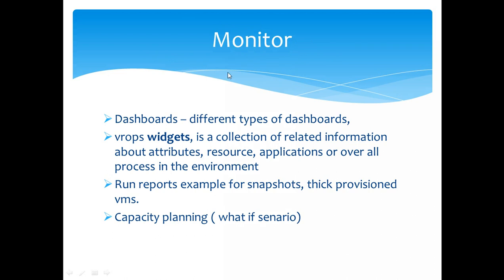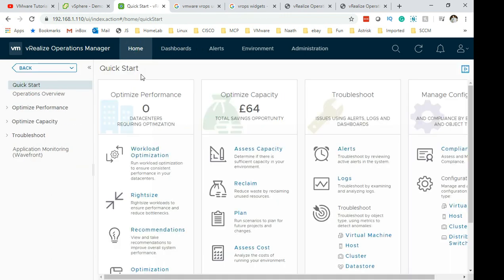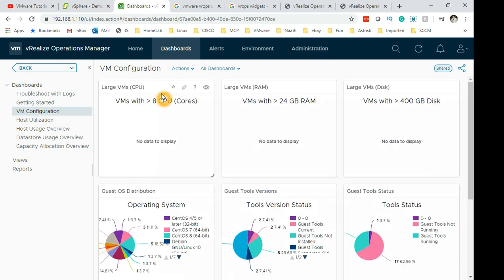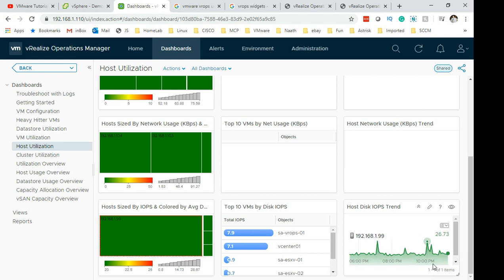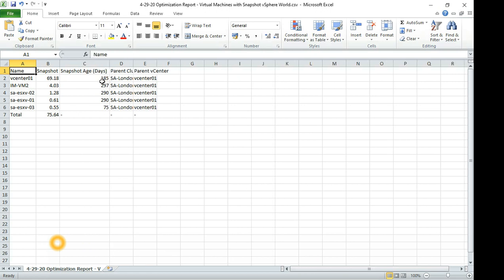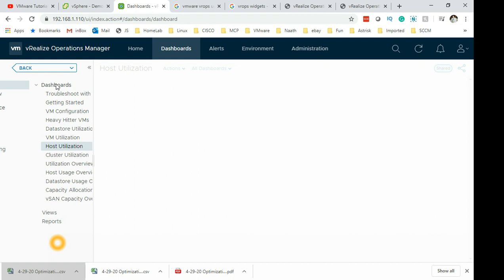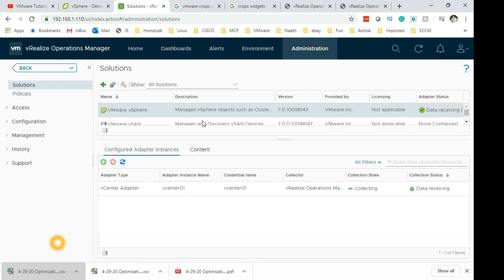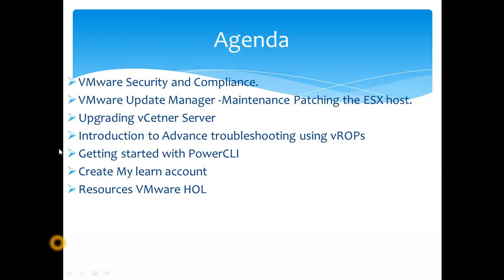Introduction to VMware vROPS vRealize Operations Manager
Dynamic Monitoring Tool for Virtual Environment
Troubleshoot,
Monitor the  health
Capacity  Management
Dashboards – different types of dashboards,
vrops widgets is a collection of related information about attributes, resource, applications or overall process in the environment
Run reports example for snapshots, thick provisioned VM's.
Capacity planning ( what-if scenario)

What is the best feature you like in vRops?
Let me know in comments below:

# Ibrahim#Quraishi